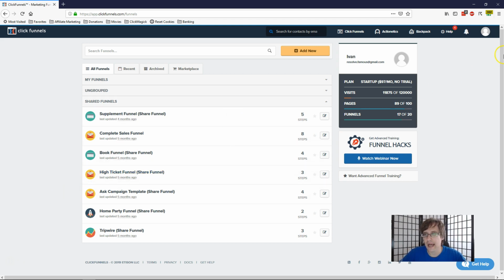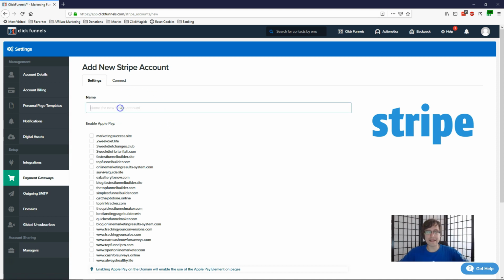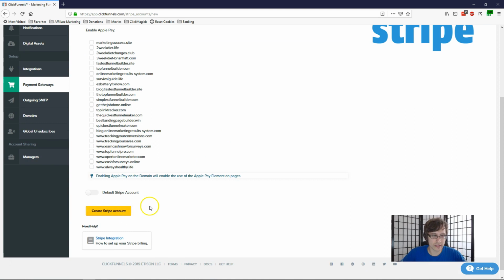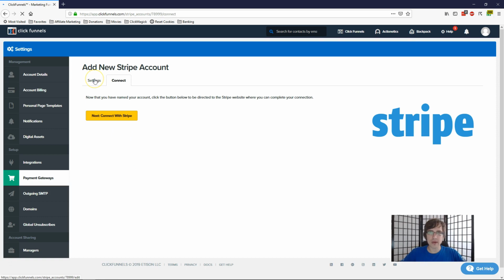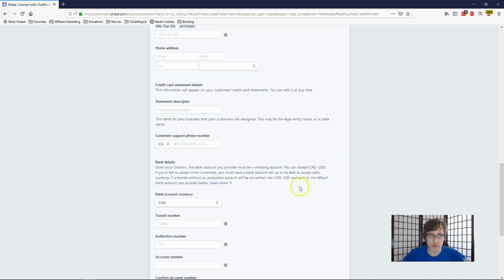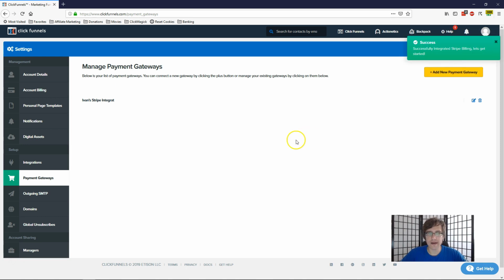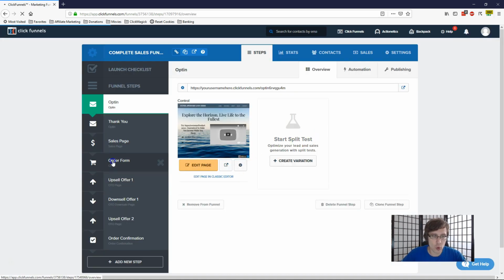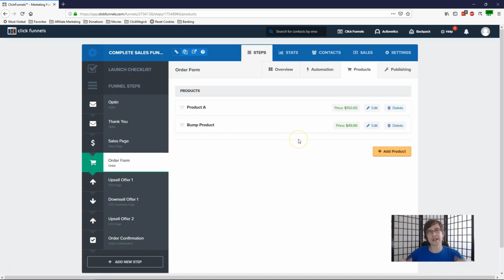ClickFunnels: How to Integrate With Stripe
Hey all!

In this video, I show you how to integrate your Stripe account with ClickFunnels so that you have a payment processor in place for when you create a funnel and order form in ClickFunnels.

For this, the first step is for you to create a Stripe account here:

This is really simple and will take you a few minutes.

Once you do that, you are ready to hop into the ClickFunnels side of things!

In ClickFunnels, you would need to click on the top of the dashboard, and select 'Payment Gateways'.

You then need to 'Create a New Stripe Account' and follow the steps outlined to fill in the blanks.

The first field is where you would just need to enter the name of the Stripe Integration you want.

This is the name that will show up when you actually select the integration on the order form, so make it clear to you what it is, especially if you create several Stripe integrations.

You can select the domains you want the integration to apply to right away, and choose that specific integration as 'the default' if you have several integrations in place.

After that, it's time to connect the Stripe account with ClickFunnels.

You would need to click on 'connect' in ClickFunnels on the next tab and if you already have a Stripe account as you should, you can simply click 'sign in' at the very top right to automatically have them integrated!

If not, and you want to take the longer approach, just fill in the details and ClickFunnels automatically creates the account for you.

Once you finish that, you are pretty much good to go.

Now, on the funnel where you are selling products and want the money to come into your Stripe account, just go to the order form, create products, and select the integration you want.

In our case, you should already have the Stripe integration set up, so that option should be available and show up for you.

That's it!